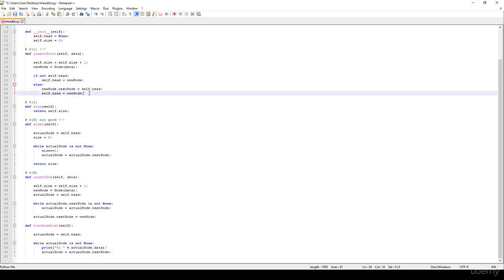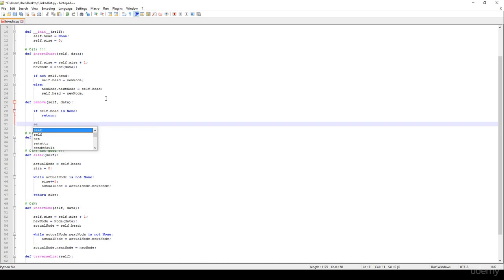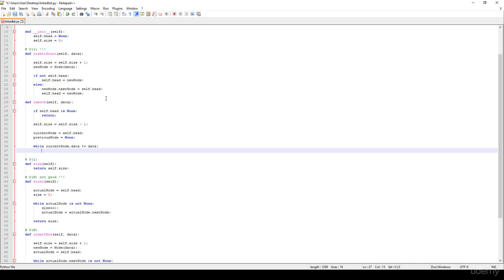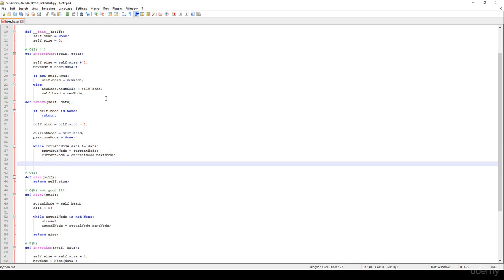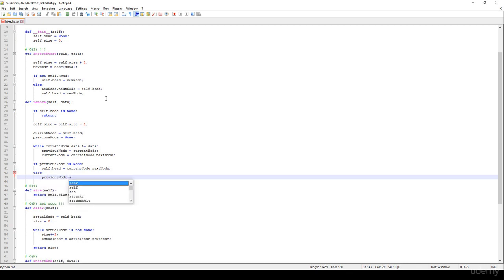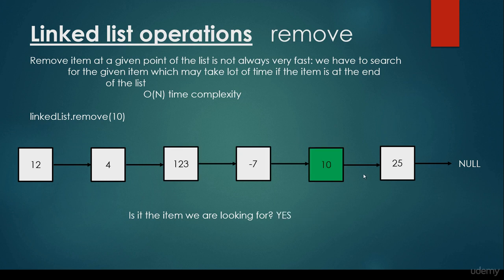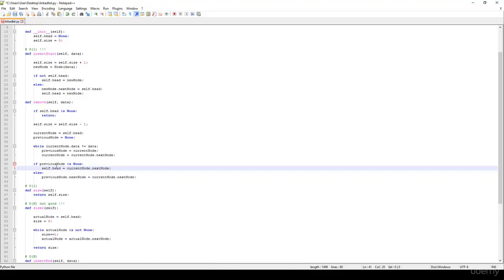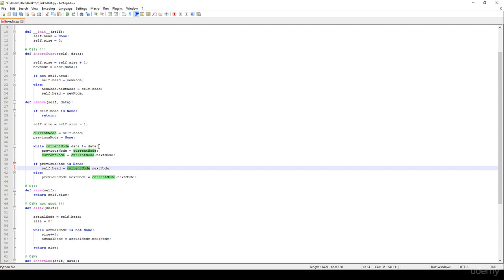Linked list implementation III - Remove